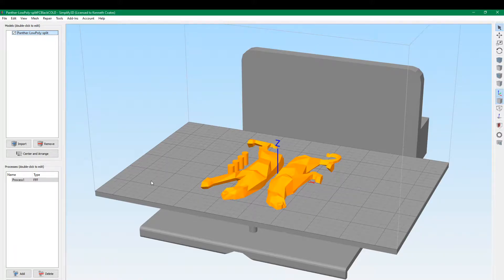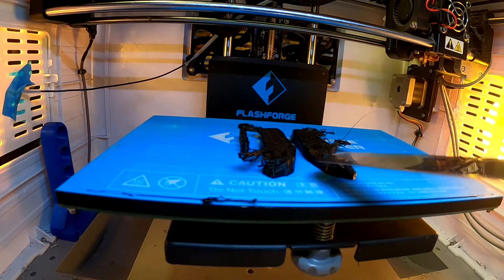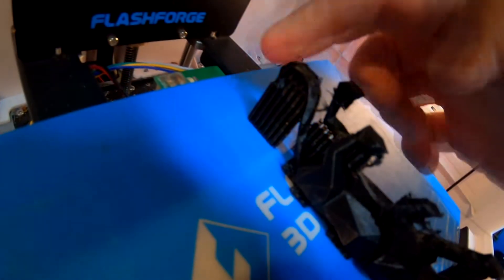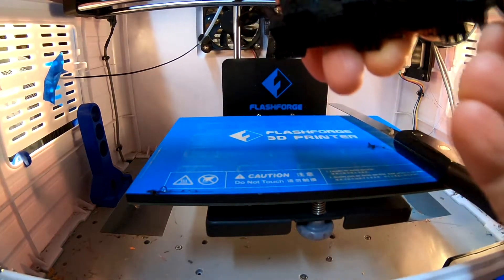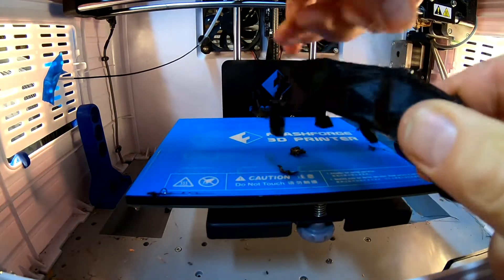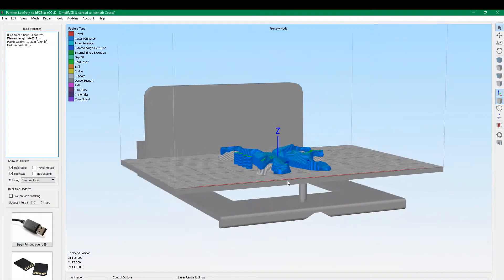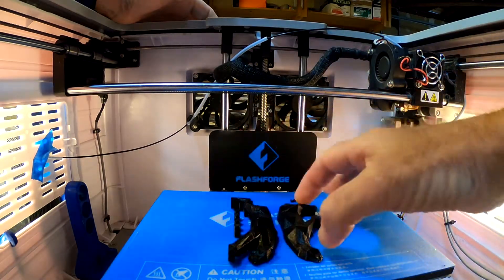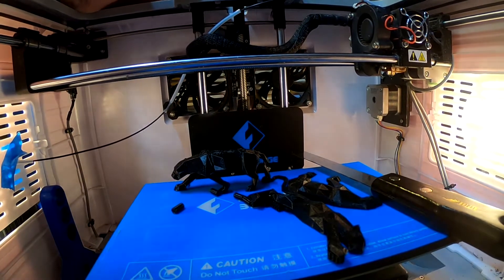Flashforge Dreamer (NX) - FilaCube Black PLA Testing - Cold Garage - Part 2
This three-part series shows the testing of FilaCube Black PLA 1.75mm Filament using a Temperature Tower, a Bed and Layer Adhesion Test, and a low polygon black panther.

Part 1 covers the filament, temperature tower, and bed adhesion test.
Part 2 covers printing the low polygon black panther two different ways and compares how they each came out.
Part 3 covers gluing the panther printed in halves and comparing the final product.

Link to my Etsy Store: